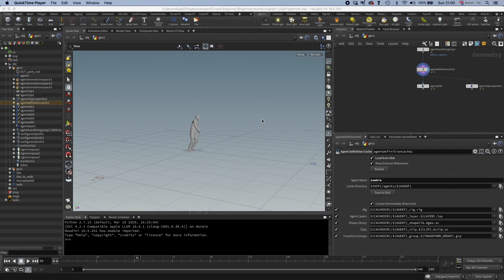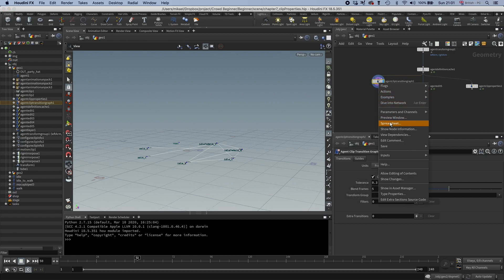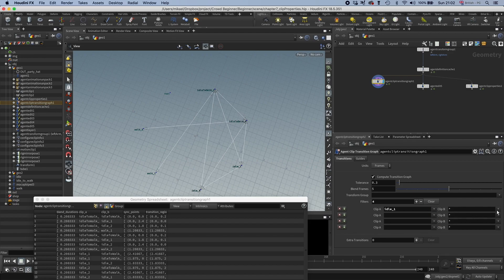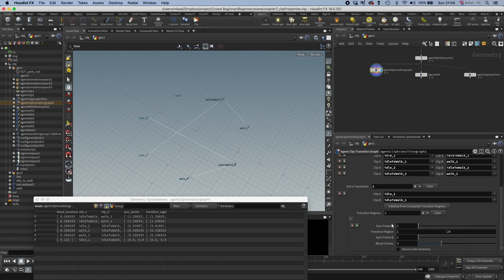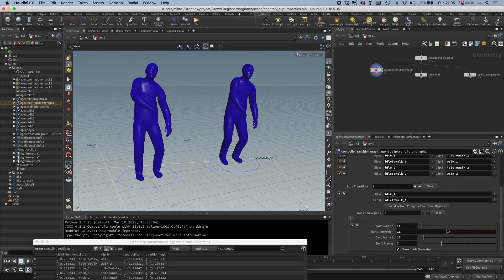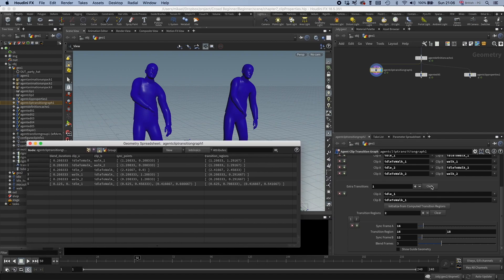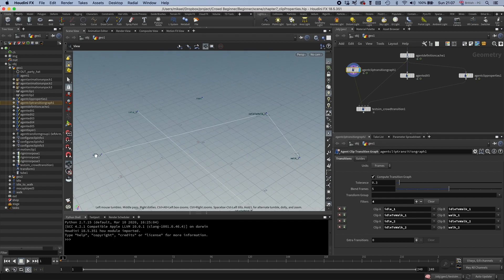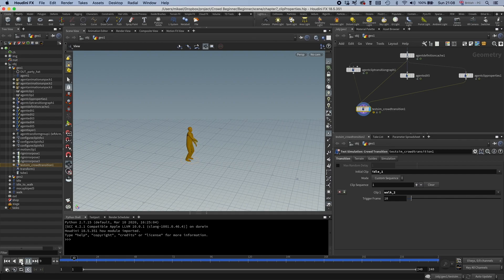Crowds Quick Intro | CH08.Clip Transitions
No, we're not drawing pentagrams. This is how to visualize clip transitions for our agents - where they will walk to, the angle they move from, to which clip, and so on. The Agent Clip Transition Graph will give us this visualizer in the viewport, to help us make decisions.